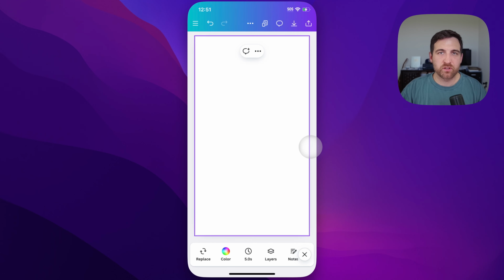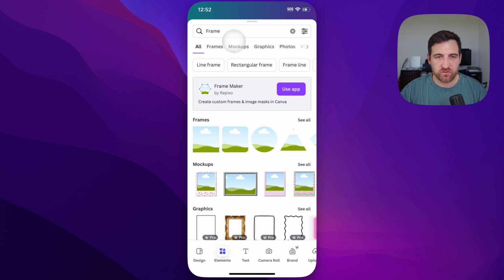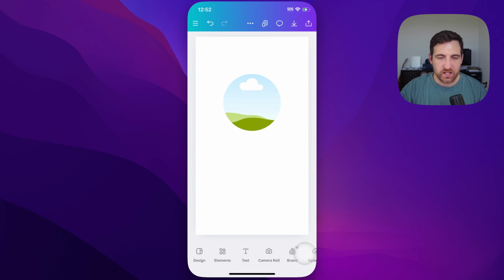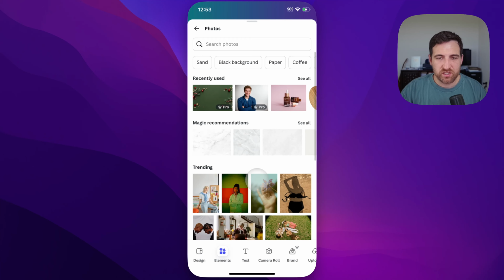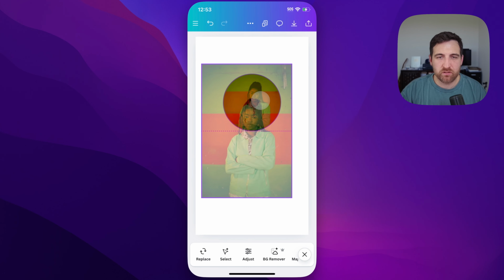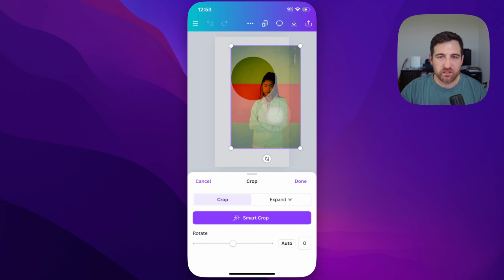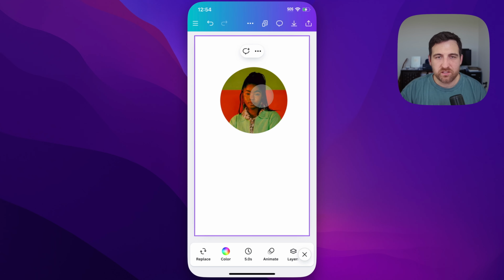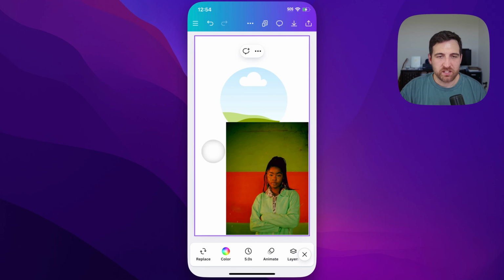How to Move An Image Inside A Frame on Canva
In this Canva tutorial, learn how to move an image inside a frame in Canva. We also cover cropping photos in frames, and removing images from frames in Canva!